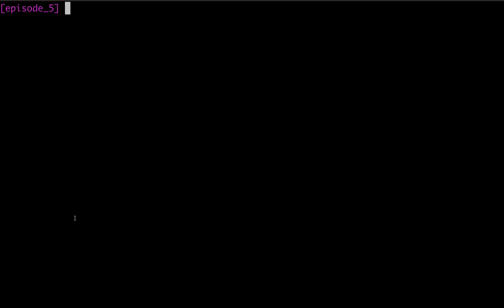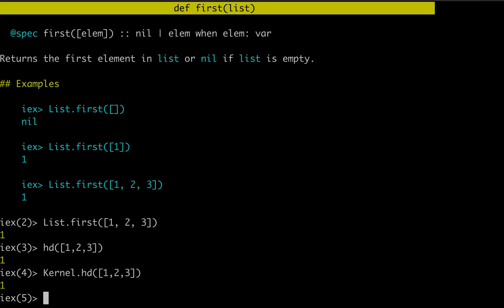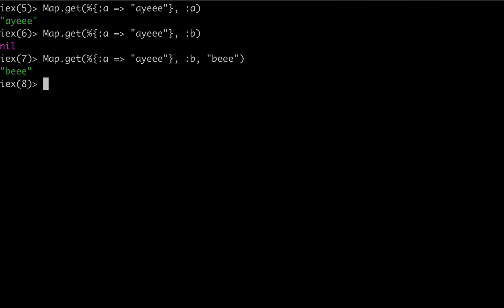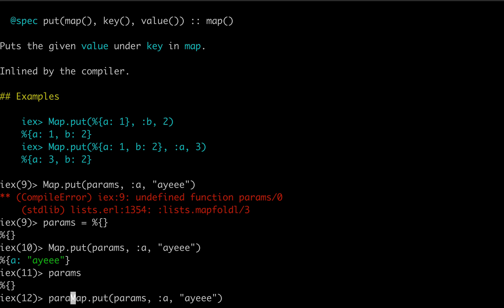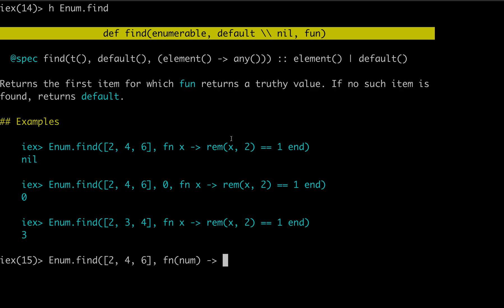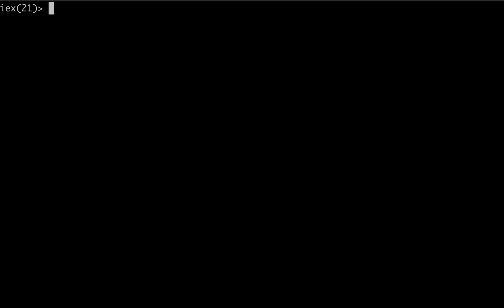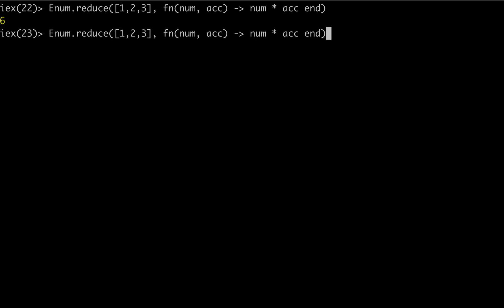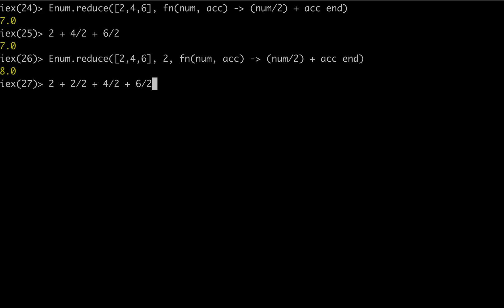Top 5 Elixir Functions!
Episode 5 -
For the impatient folk, here are the top 5 functions in Elixir. IMO
5) List.first
4) Map.get
3) Map.put
2) Enum.find
1) Enum.reduce